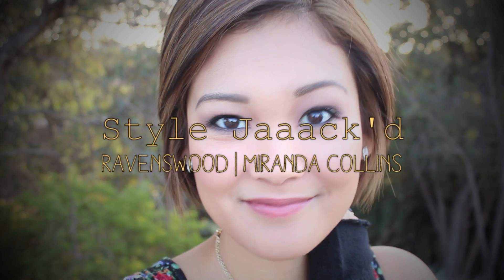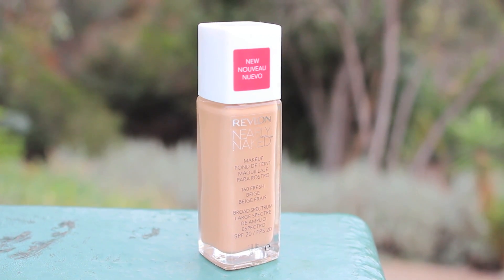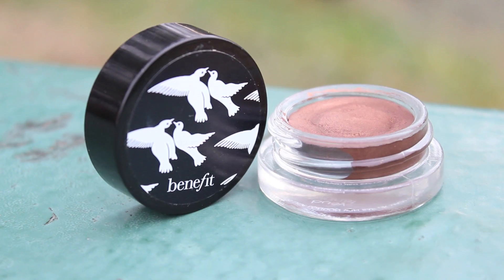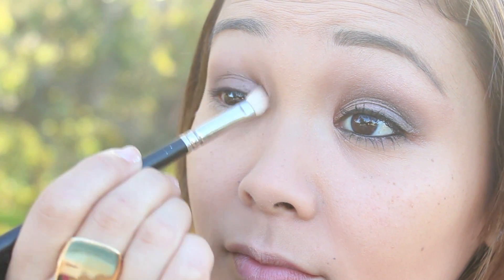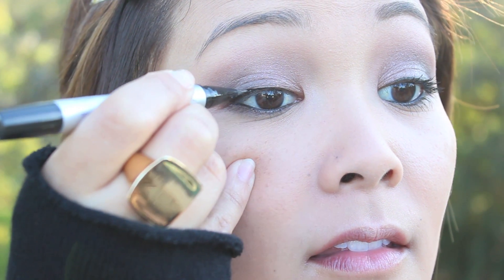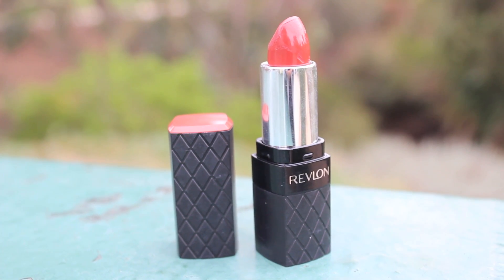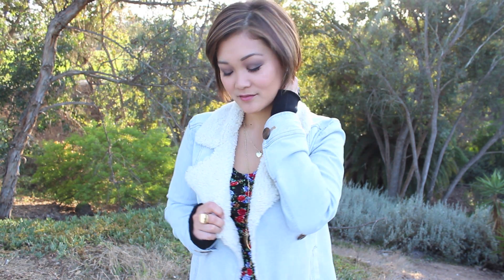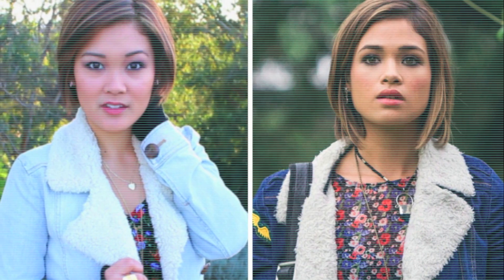Ravenswood | Miranda Collins {Style Jaaack'd #1}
Welcome to my NEW SERIES: Style Jaaack'd
⬇ Continue below for more information ⬇

Ravenswood is a new show that is a spin-off from my favorite show ever- Pretty Little Liars. Nicole Anderson plays a runaway foster teen named Miranda Collins who comes to Ravenswood looking for answers about her family's past. I love Miranda's style because it's very edgy and grungy yet it still has a girly, feminine touch to it. In today's video I'm going to show you how to achieve her look.

Send this video to Nicole Anderson on twitter so she can see! Just copy & paste :)

Huge thank you to my instagram followers for helping me name my new series!

Fashion
Floral Tank- Forever21- $14.80
Denim Jacket- Nordstrom BP- $68.00
Skirt- Nordstrom BP- $34.00
Tights- Old Navy- $15.00
Gloves- Old Navy- $2.50
Boots- Charlotte Russe- $40.00
Heart Necklace- Forever21- $4.80
Long Tooth Necklace- Charlotte Russe- $6.00
Gold Ring- Forever21- $3.80
Black Ring- Forever21- $4.80
Earrings- Forever21- $1.80

My Public Mailing Address:
Jackie Perdue